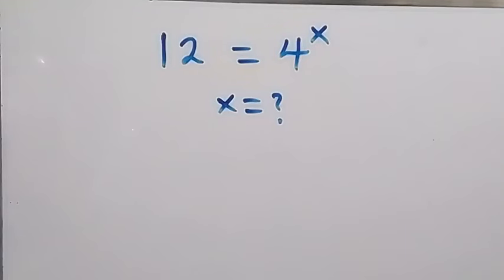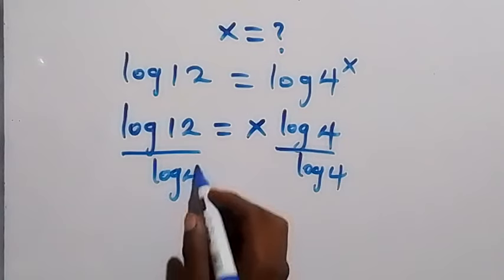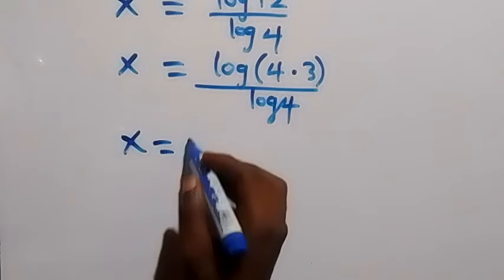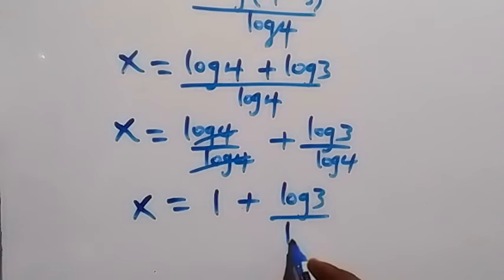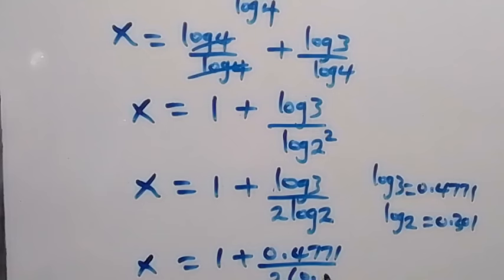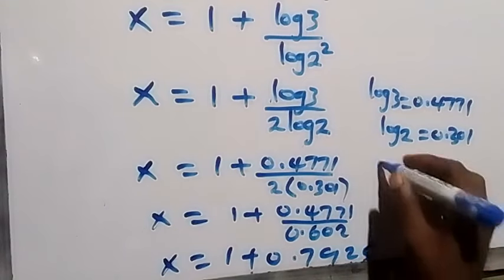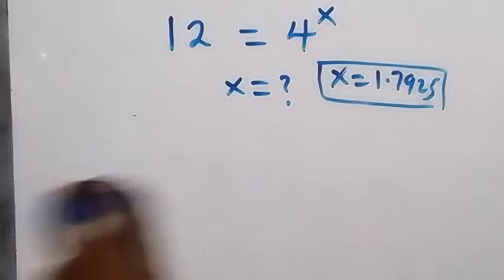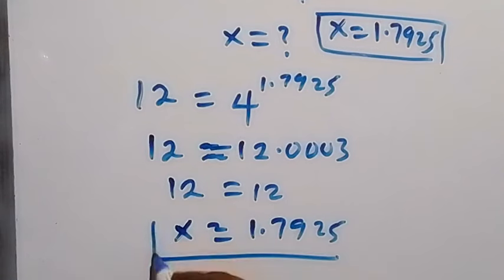What is the Value of X in this Problem ?